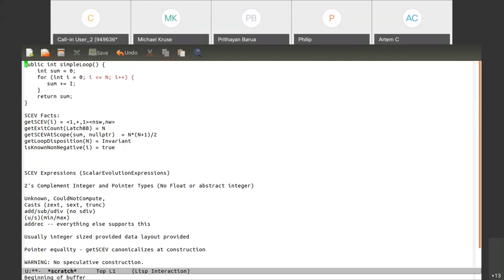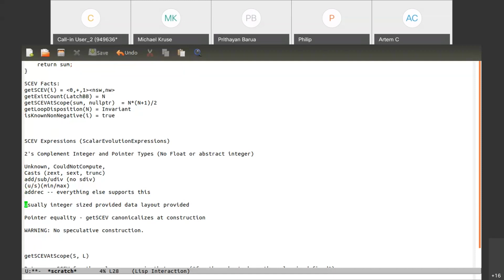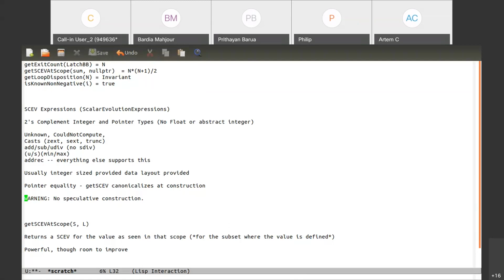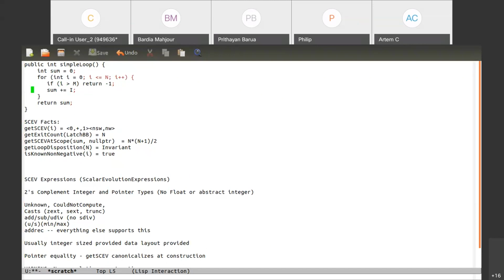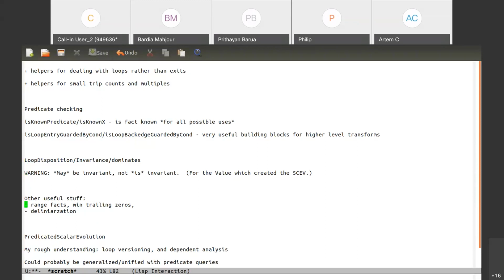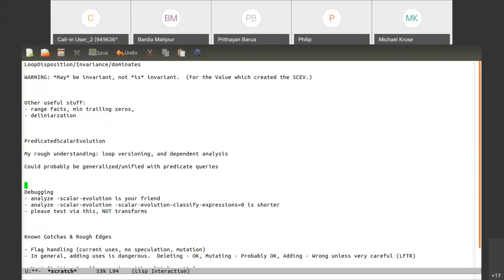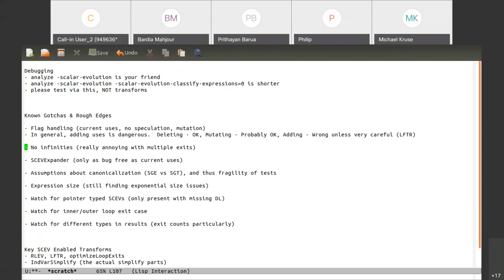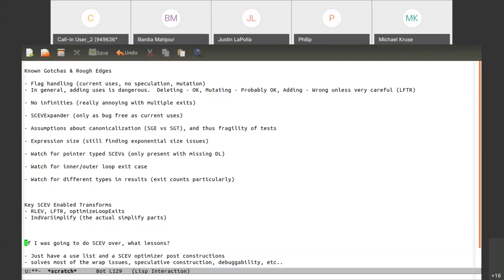Loop Optimization Working Group July 31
Recording of the LLVM Loop Optimization Working Group Meeting on July 31